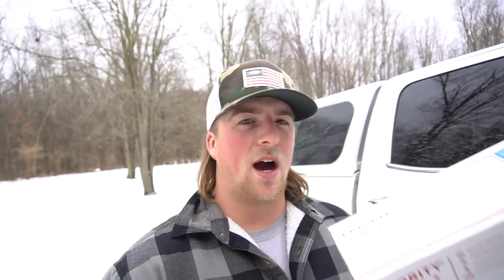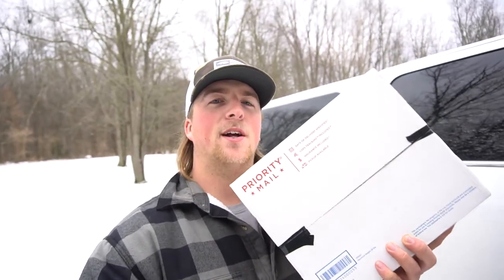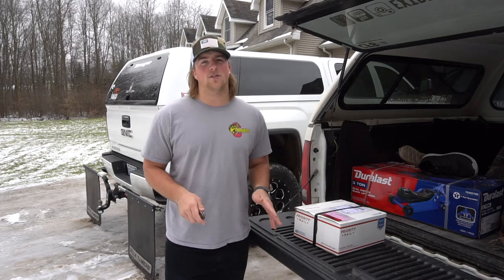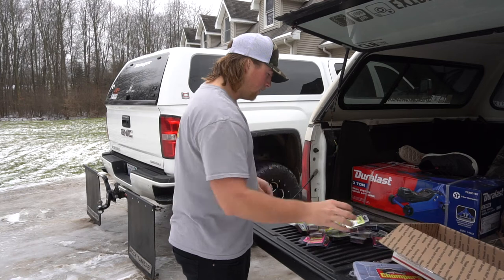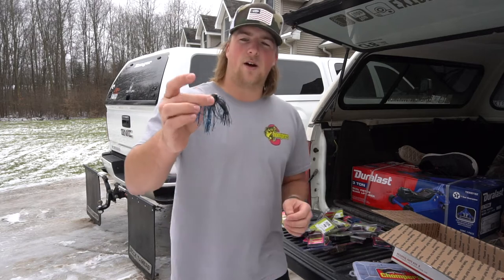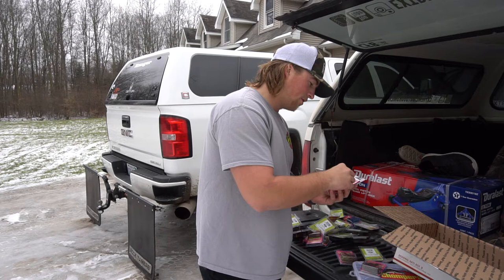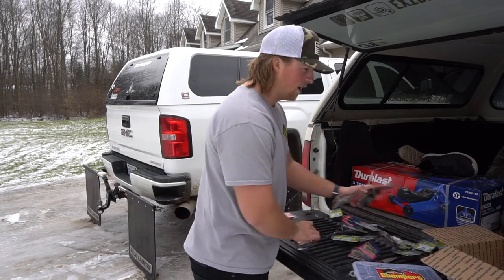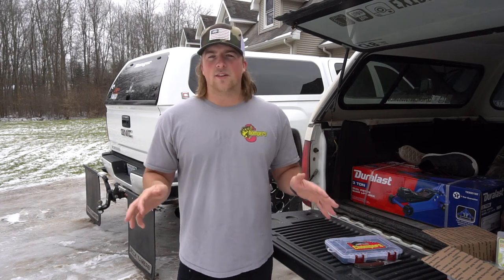These BAITS catch BIG FISH! (Mystery Lures) - Bass Fishing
2. Follow Myself and @chompersbaits on Instagram!
3. Like this post